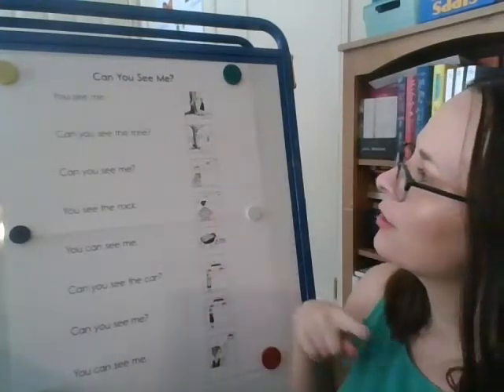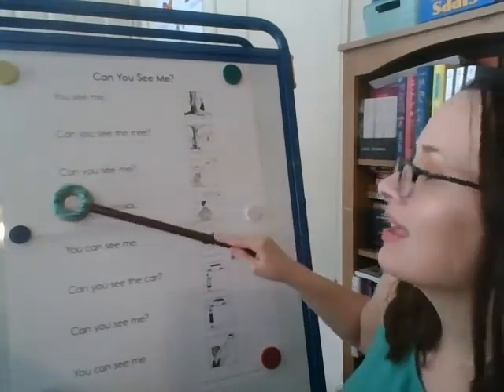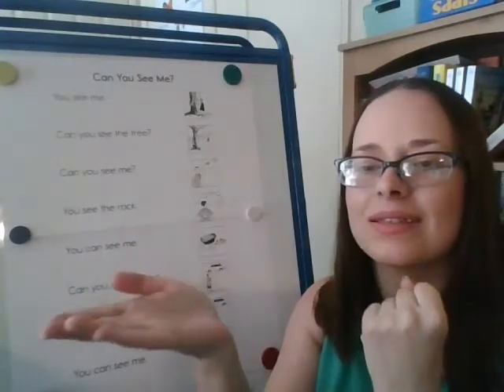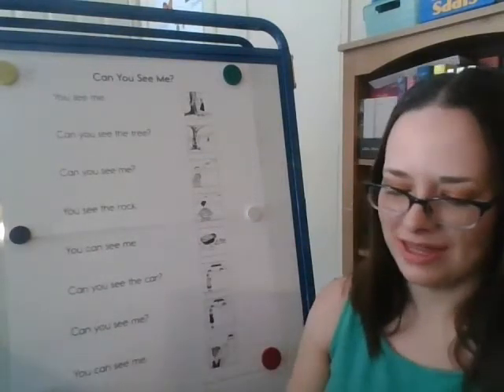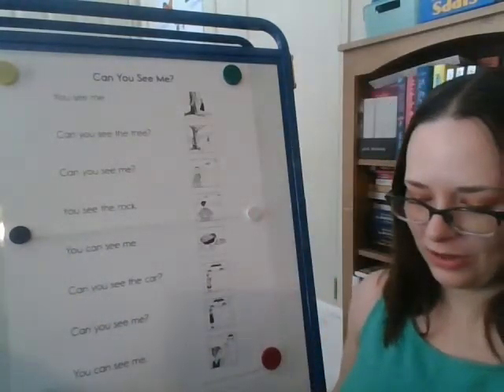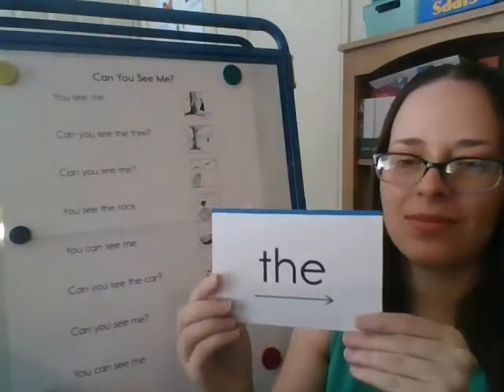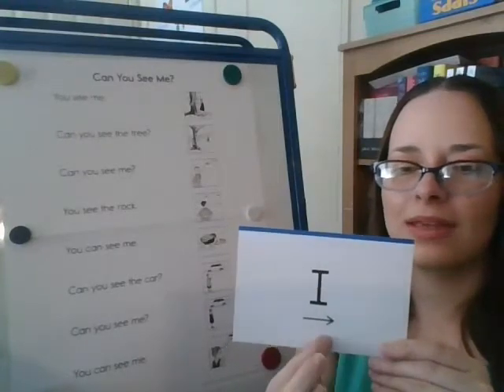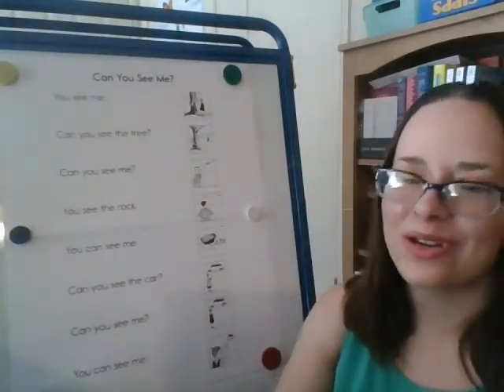SIPPS Lesson 7B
Follow along as Miss Griffin teaches SIPPS Lesson 7B.